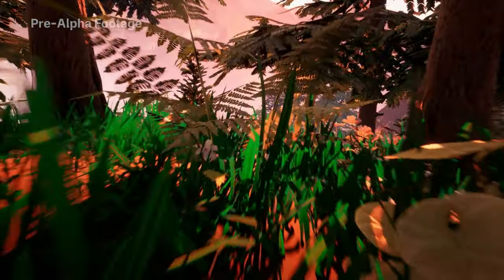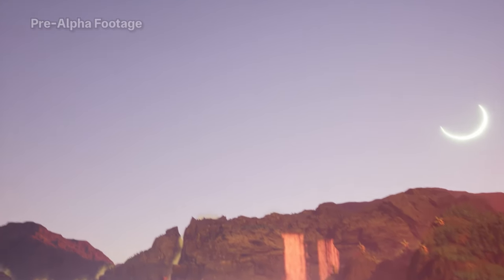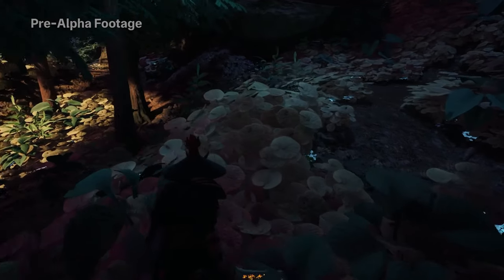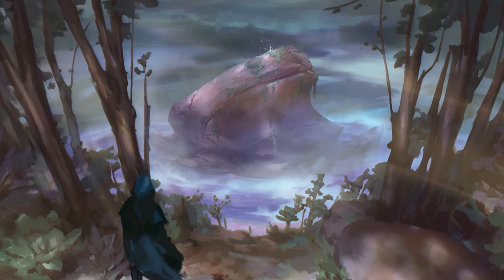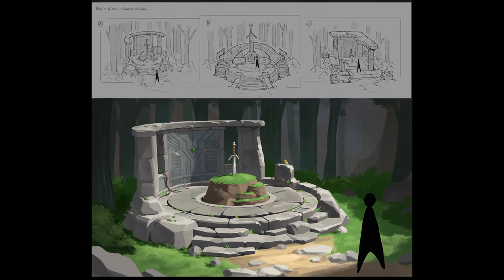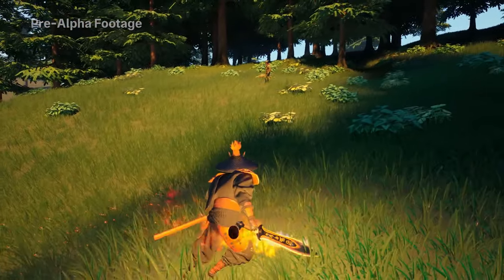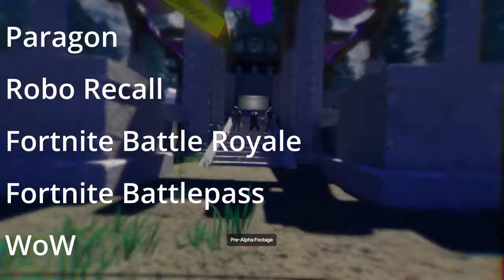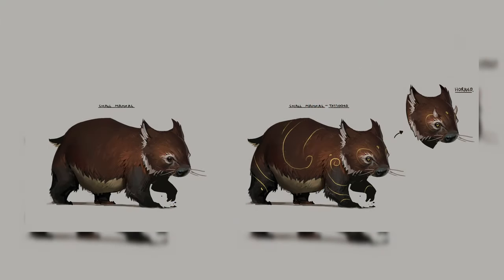Project Frontier: New INNOVATIVE game! | You can play early!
Project Frontier is a team-based action sandbox adventure RPG. Each session, you work together with your friends to explore, strategize, and survive in a fierce world. But beware—new challenges await with every step you take. You will run into multiple factions that could be friendly or deadly.

Jump the line & get direct access to the game demo for June 2024 Playtest:

Happy Gaming! : )

Happy Gaming! : )